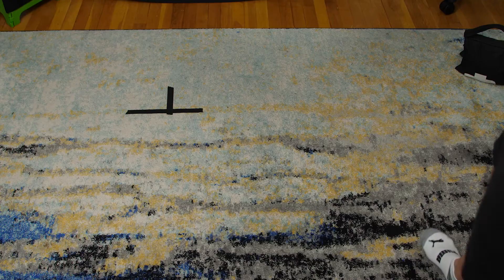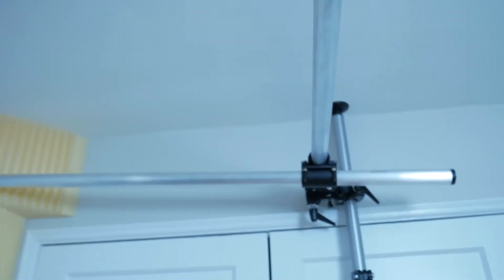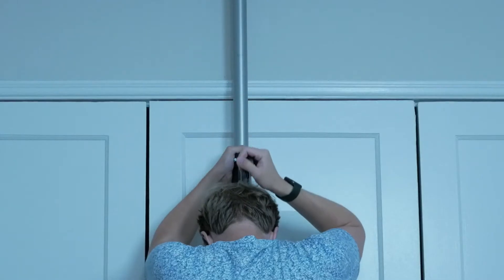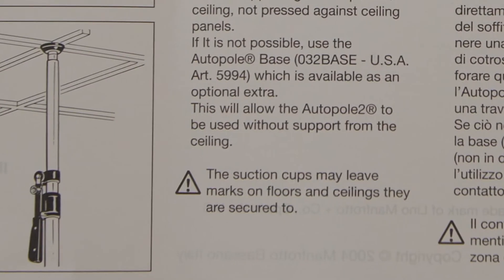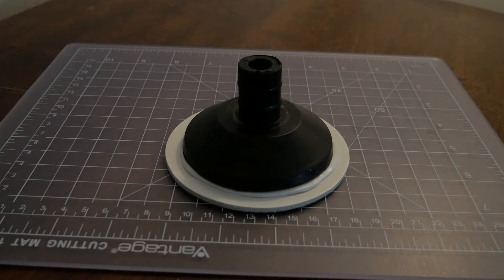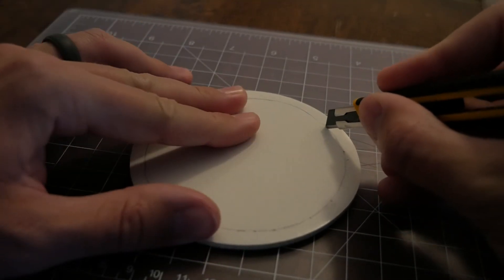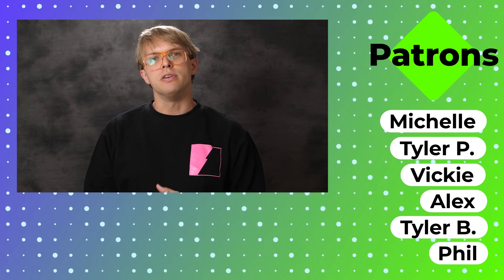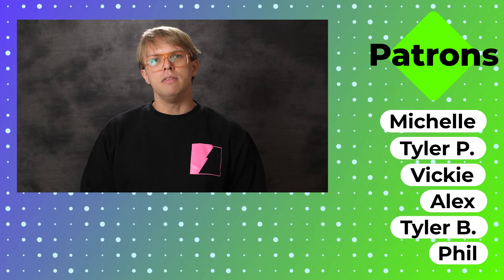Modifying My Autopoles - MTS#9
Making The Show - Episode 9

We're on the journey of making a world-class tabletop webseries. Come along!

New website! With merch galore.